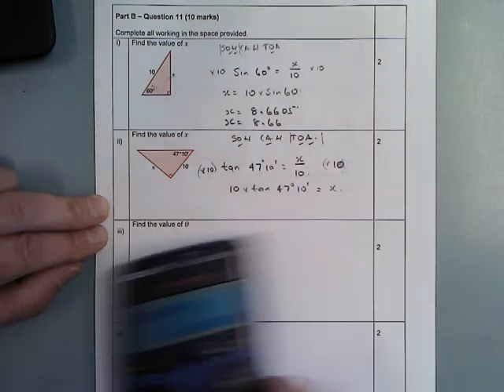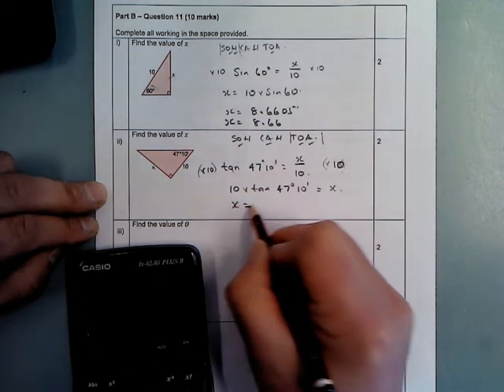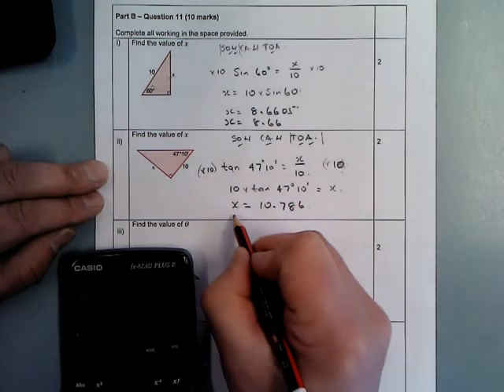Prac exam P4